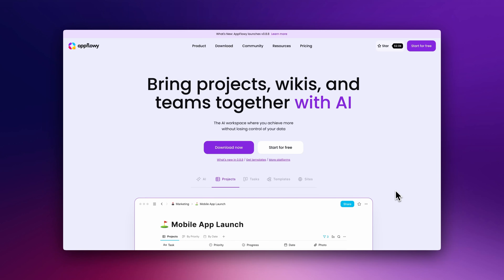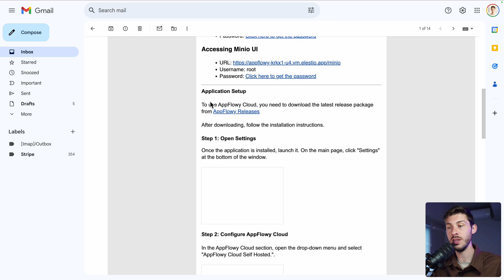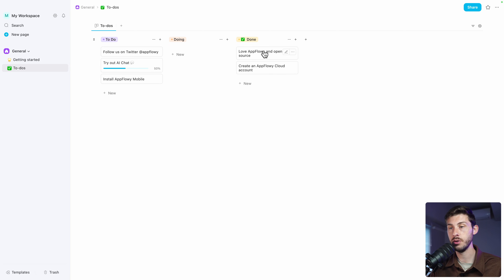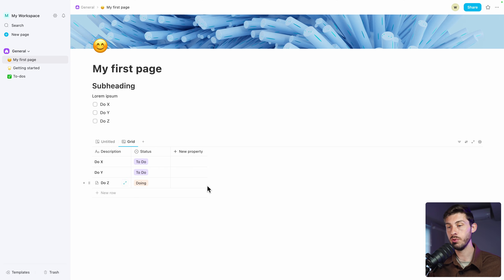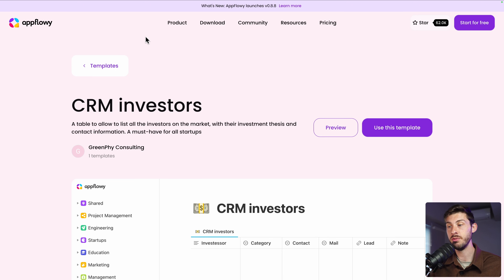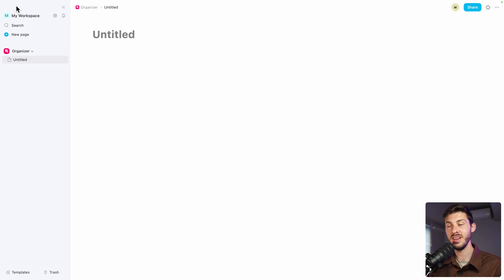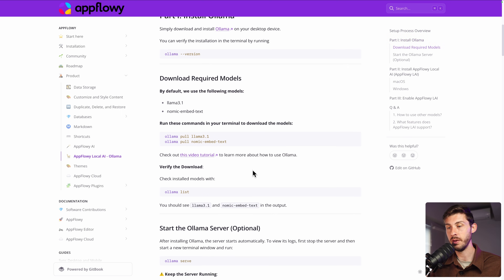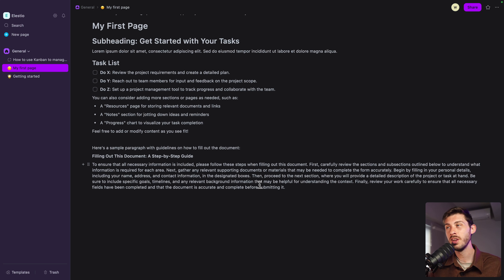Appflowy: Free Open Source Collaborative Workspace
Discover Appflowy, a free open-source alternative to Notion to create projects, wikis, and tasks in a collaborative workspace with AI.

We'll start by installing it with Elestio and then explore the different features of Appflowy through a platform overview.

00:00 - Intro
01:07 - Installation guide
01:46 - Self-hosted desktop client setup
03:20 - Onboarding
04:00 - Pages & components
07:01 - Templates
07:34 - Search & workspaces
10:41 - AI features
13:02 - Conclusion